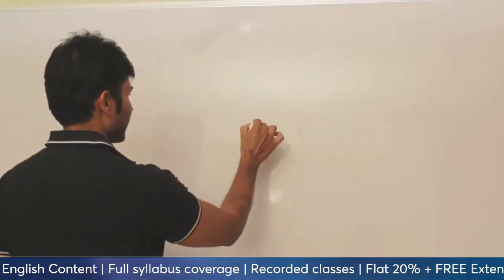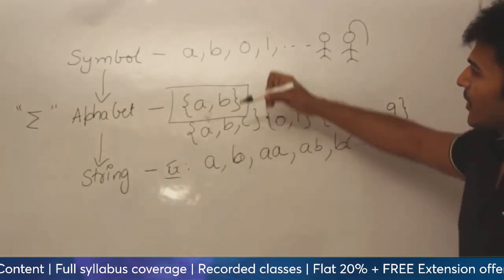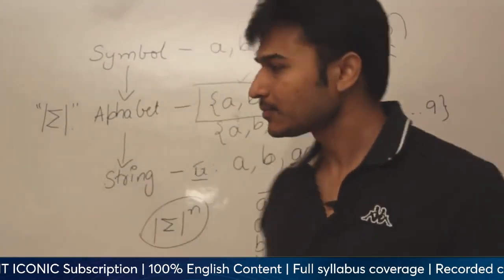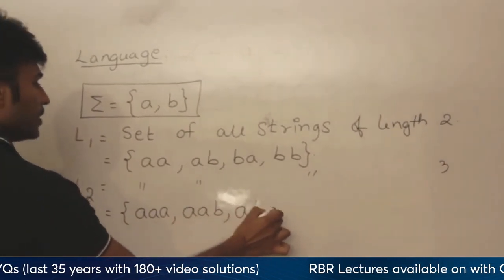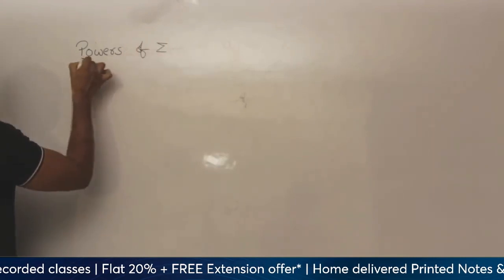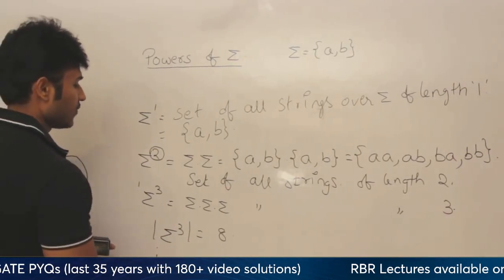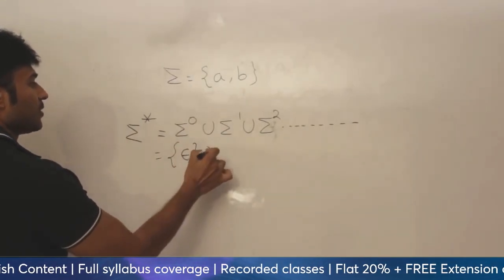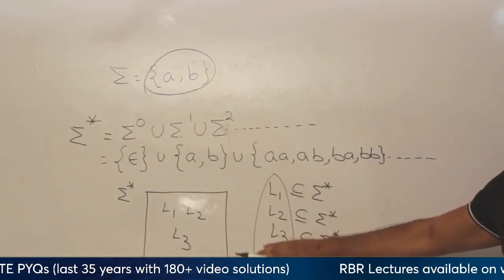L01 Introduction to TOC and DFA | Theory of computation | RBR Sir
HURRY! Offer ends on May 31, 11:59PM
Get all RBR Lectures in GATE - CS & IT with Iconic Subscription only
100% English Content | Full syllabus coverage
Self Paced Recorded Classes
Home delivered Printed Notes & GATE PYQs (Vol 1 & 2) within 15 days